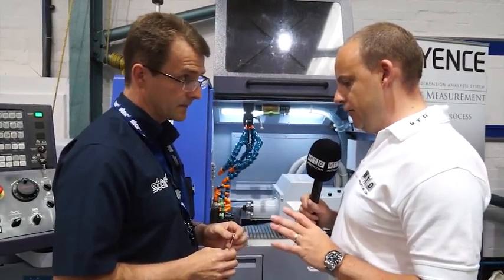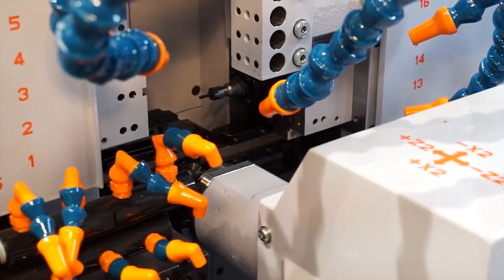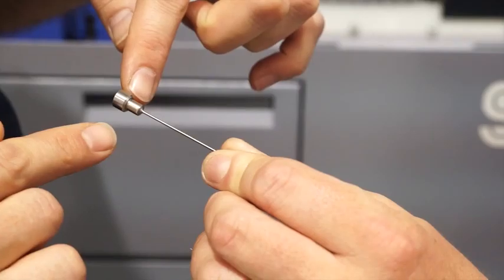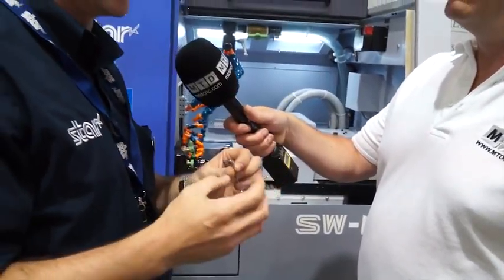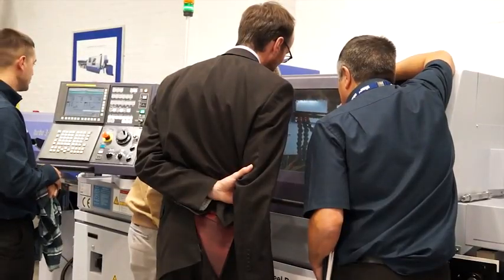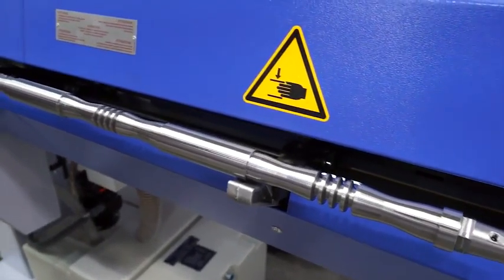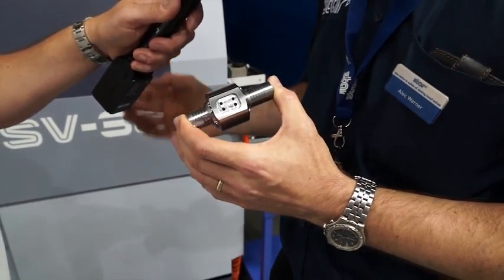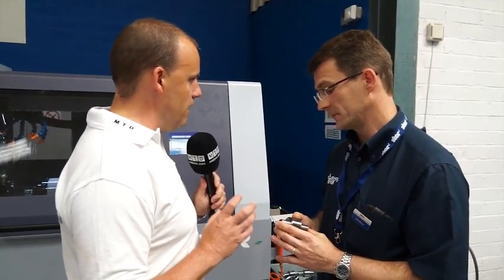Star GB Discovery Event